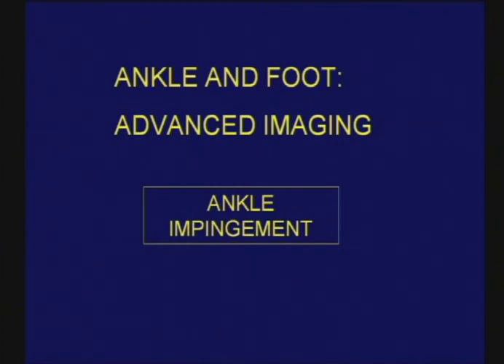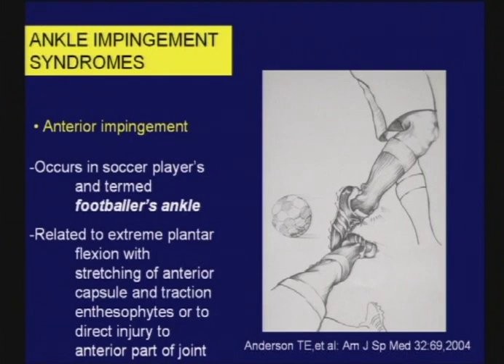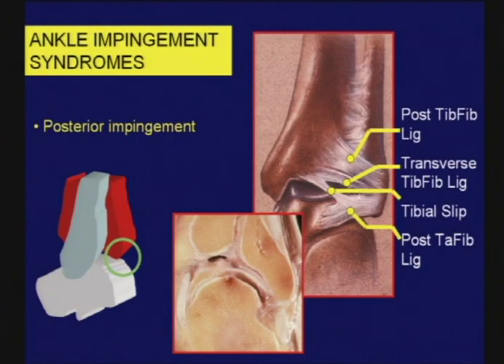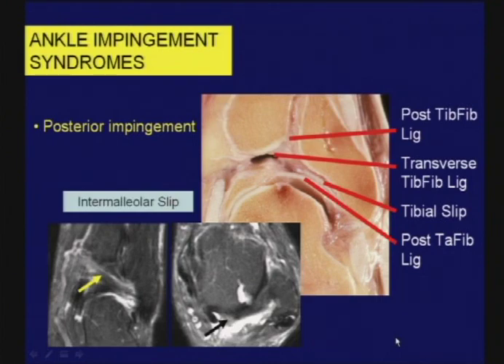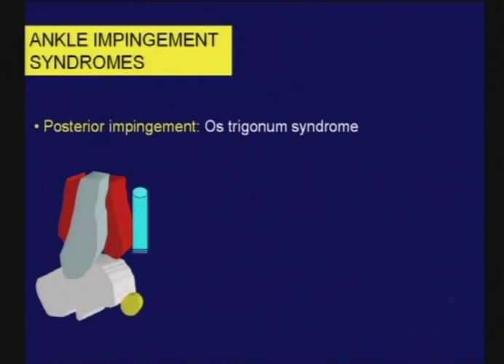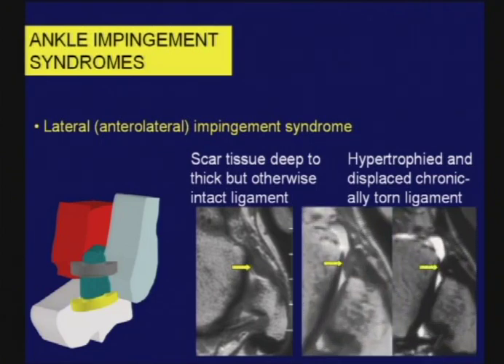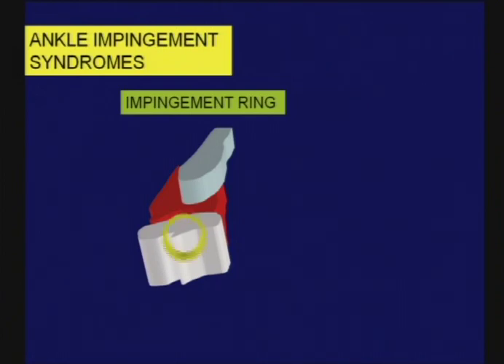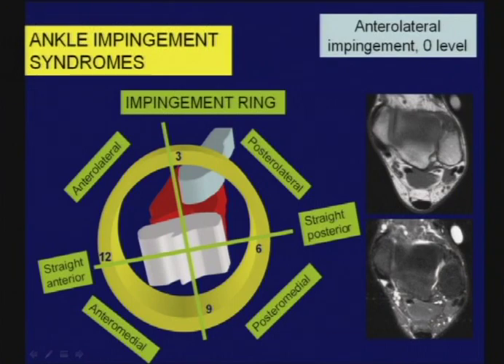"Ankle Impingement: Advanced Imaging Techniques for Diagnosis and Treatment"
Welcome to our YouTube video on Ankle and Foot - Advanced Imaging - Ankle Impingement.

In this video, we will explore ankle impingement, a condition that can cause pain, swelling, and limited mobility in the ankle joint. We'll discuss the different types of ankle impingement, including anterior and posterior impingement, and how they can be diagnosed using advanced imaging techniques such as MRI and CT scans.

Our expert radiologist will guide you through the imaging findings and help you understand the causes and contributing factors of ankle impingement. We'll also cover the different treatment options available, including conservative measures such as rest, physical therapy, and anti-inflammatory medications, as well as surgical interventions for severe cases.

Whether you're a healthcare professional looking to expand your knowledge of ankle impingement or a patient seeking to better understand your condition, this video will provide you with valuable insights and information. So, sit back, relax, and join us as we explore ankle impingement using advanced imaging techniques in the ankle and foot.